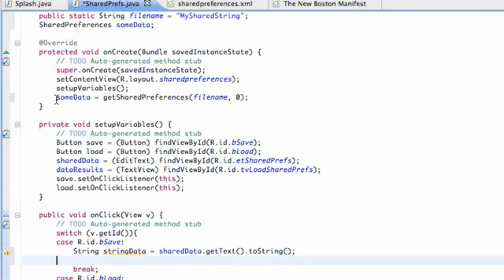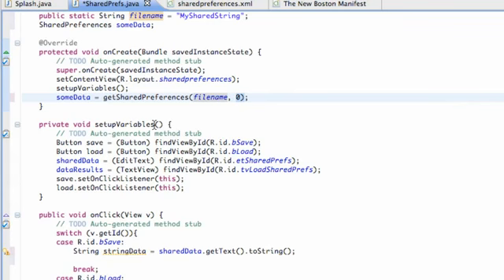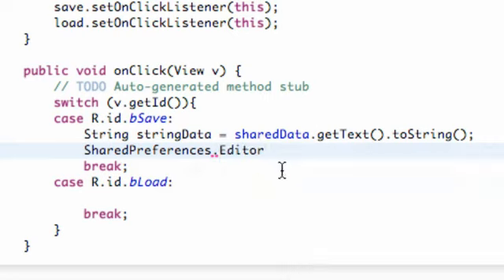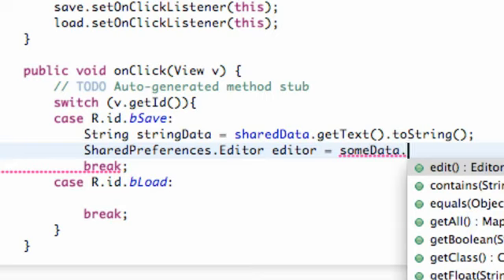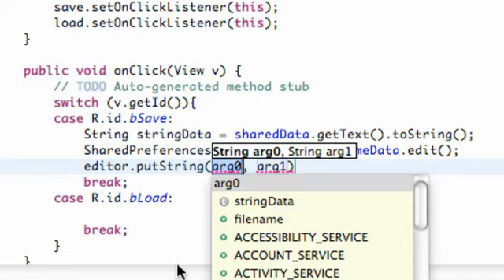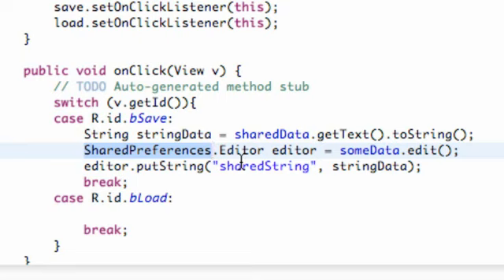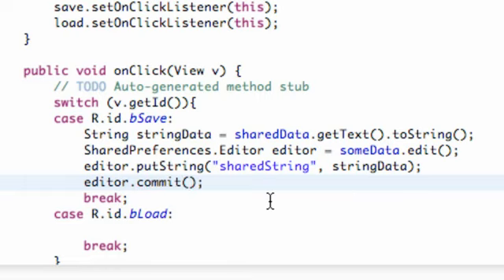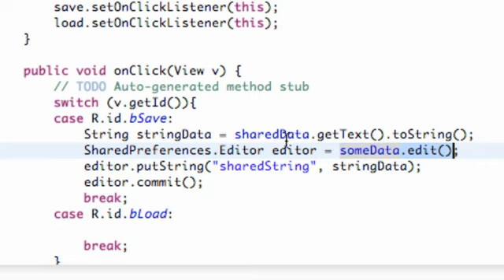Android Application Development 96 SharedPreferences Editor